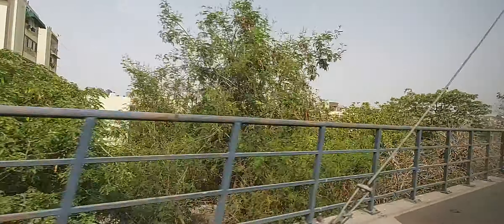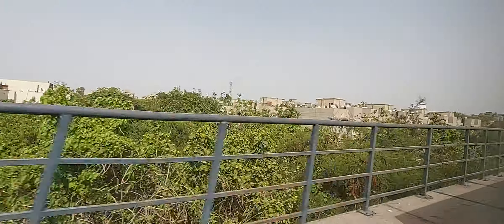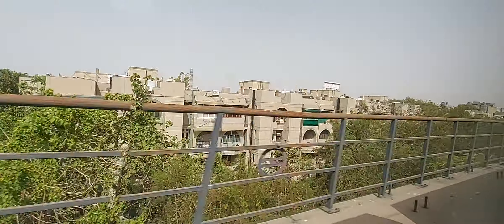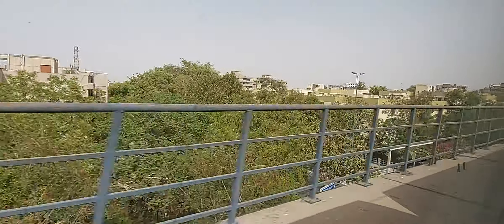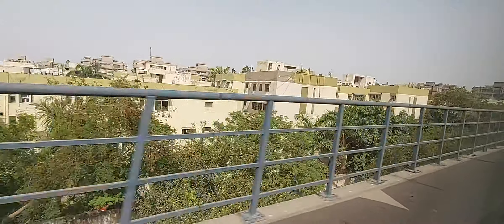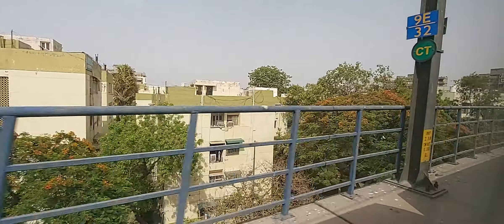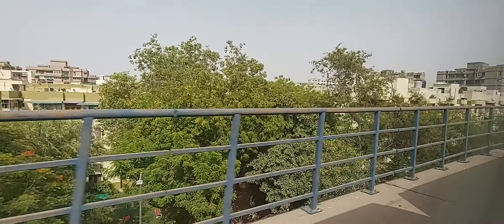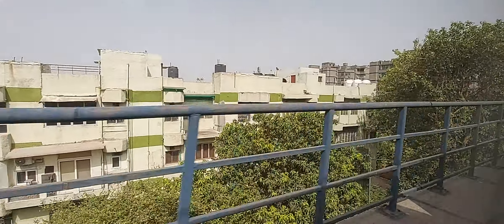Mayur Vihar Phase Extension Metro Station Video - Delhi Mayur Vihar Extension Area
Mayur Vihar Extension to Mayur Vihar Delhi Metro Station

Topic Cover - job in delhi metro